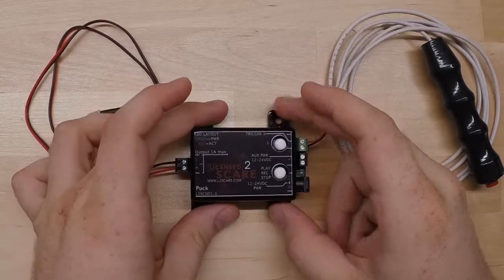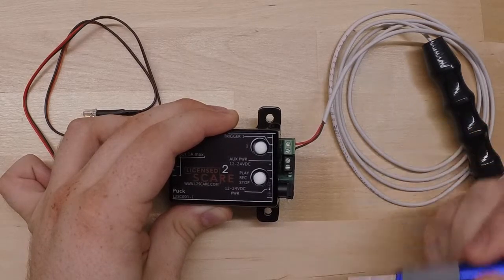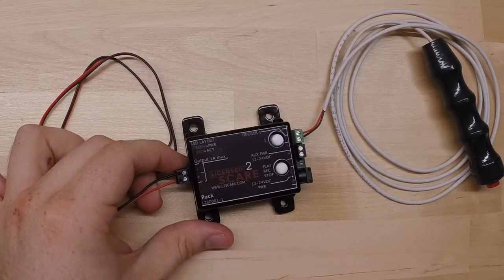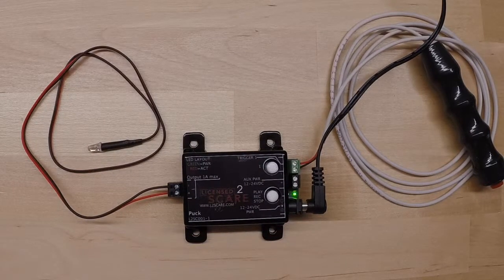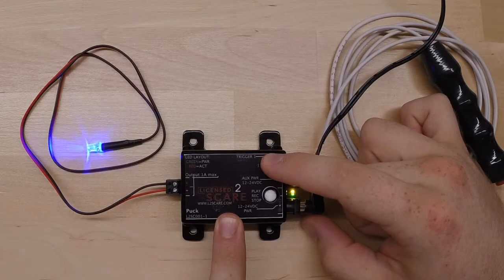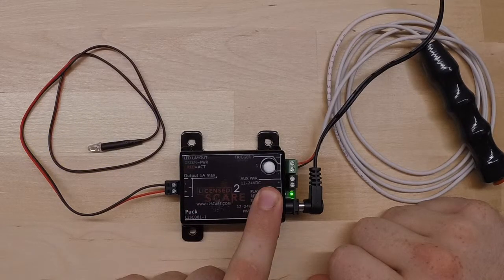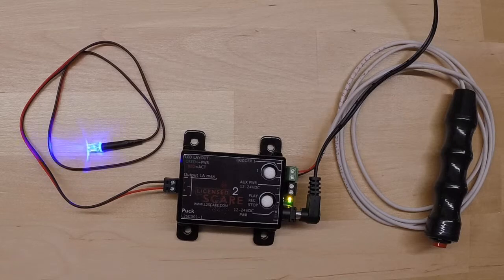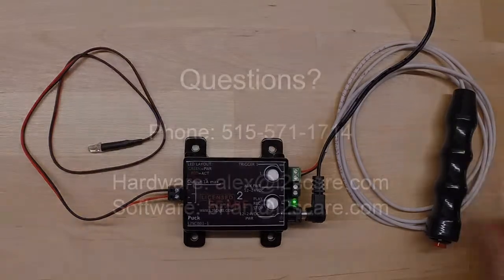Puck overview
Overview for our 1 channel prop controller, The Puck.